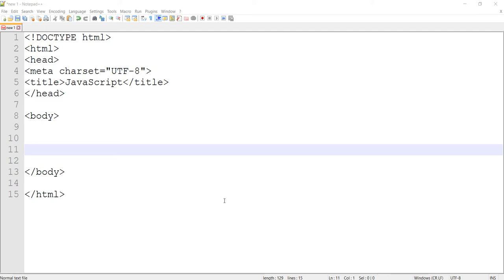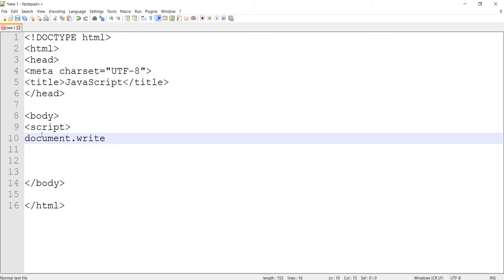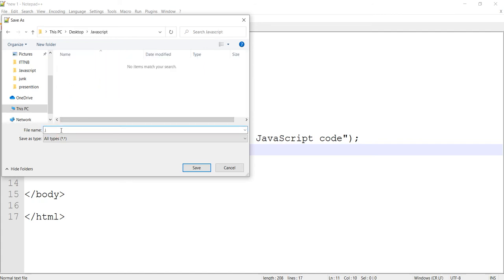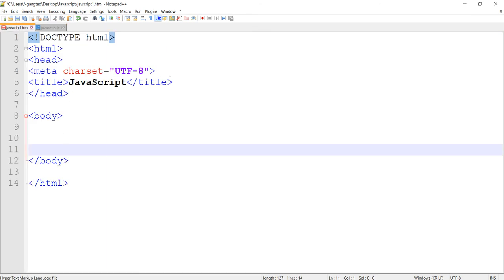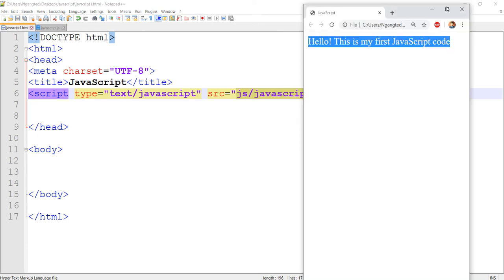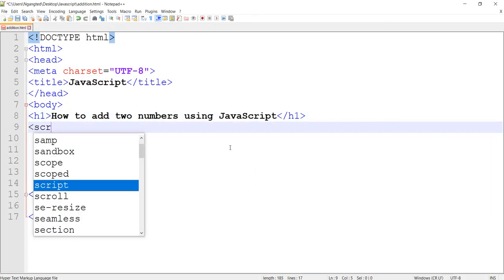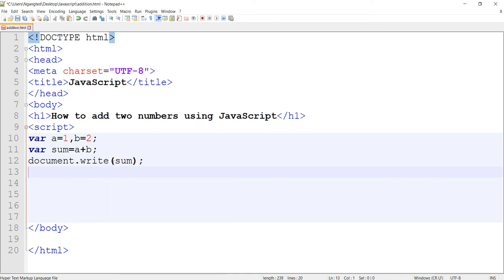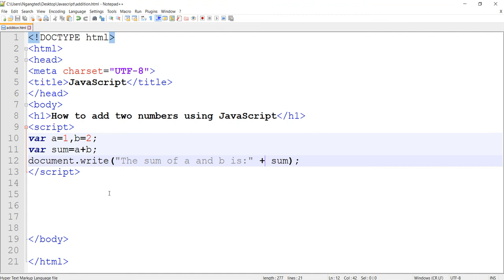How to accept a value using Prompt in JavaScript